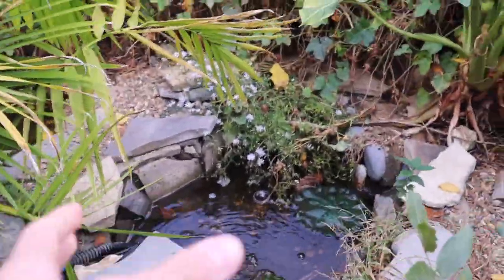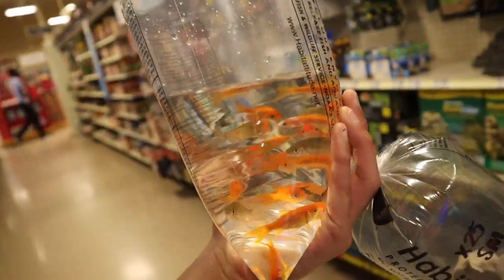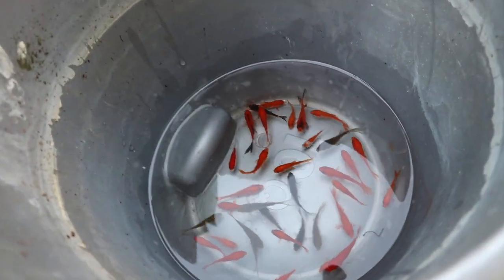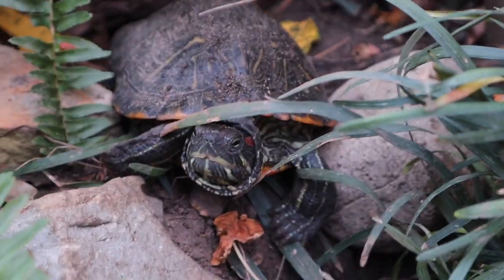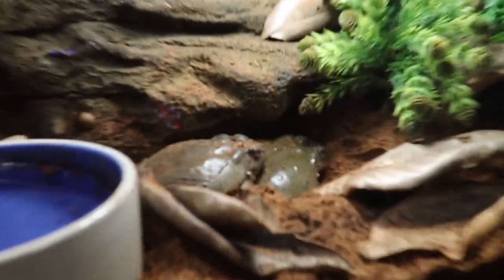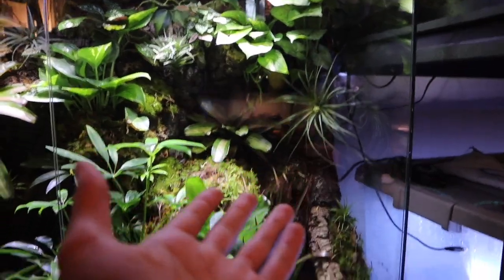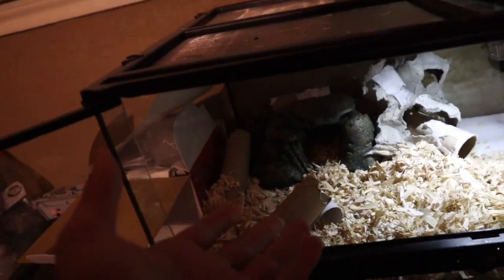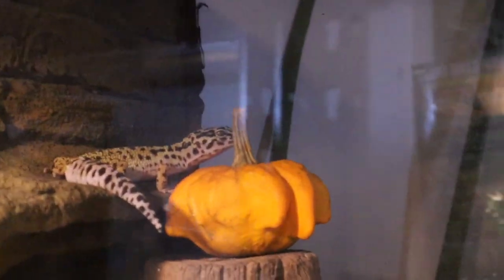BUYING DOZENS OF COLORFUL FISH for my Pet Turtles!!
I really hope y’all enjoyed, if you have any questions, suggestions, or comments let me know!

Love y’all so much!